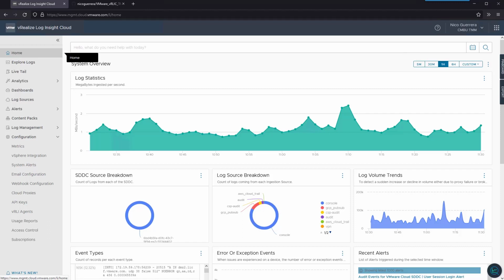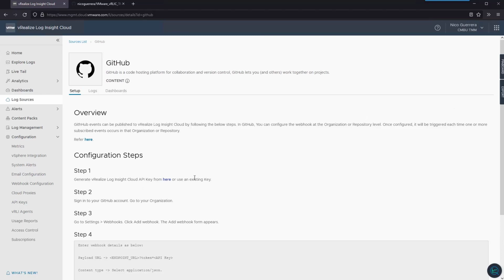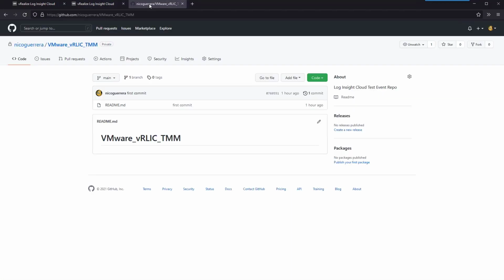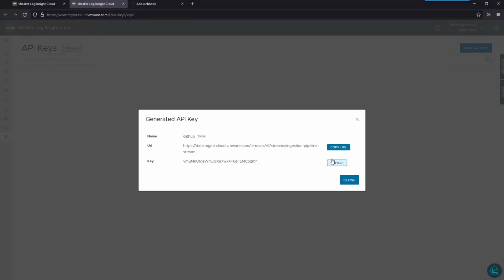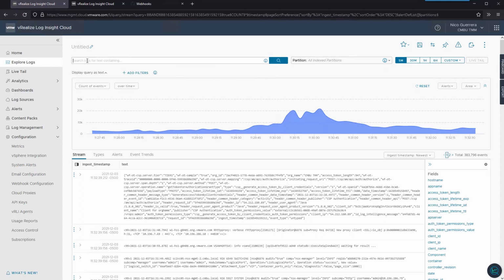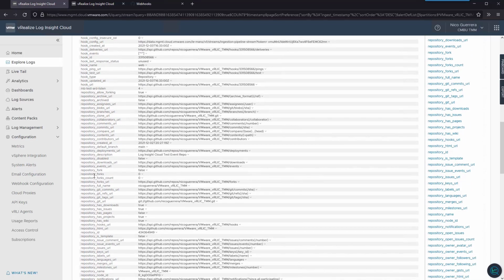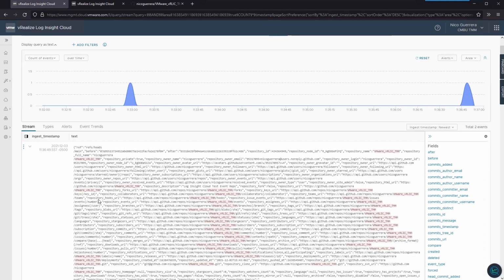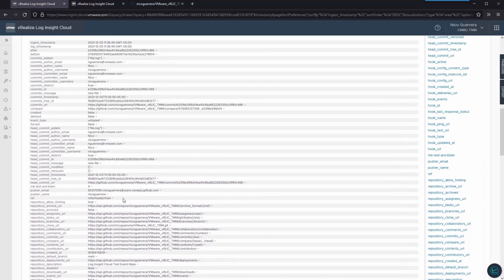vRealize Log Insight Cloud - Adding Log Sources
This video is a brief overview on adding a log source from a public cloud for event forwarding to vRealize Log Insight Cloud.